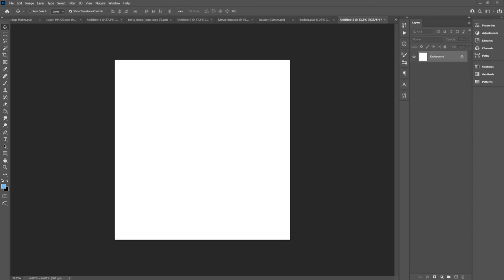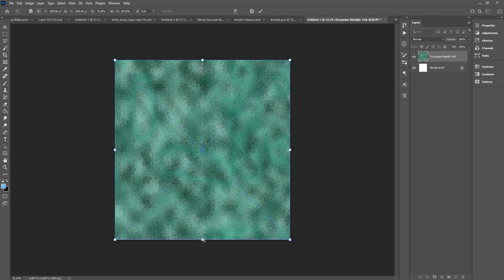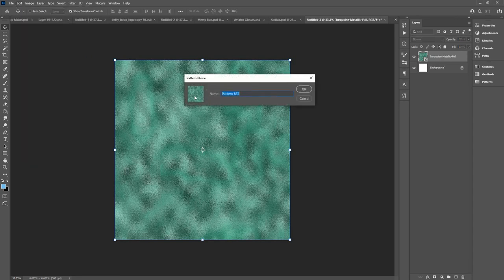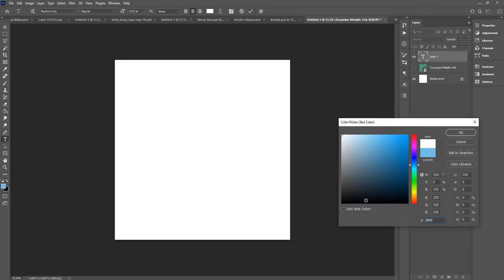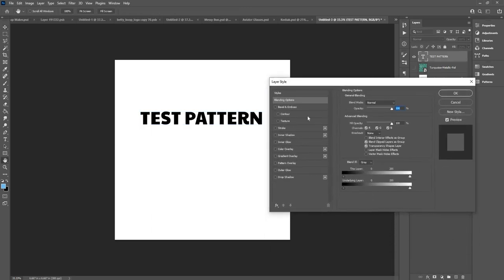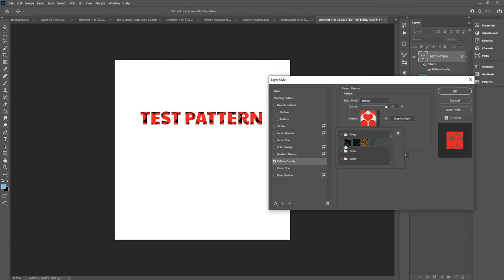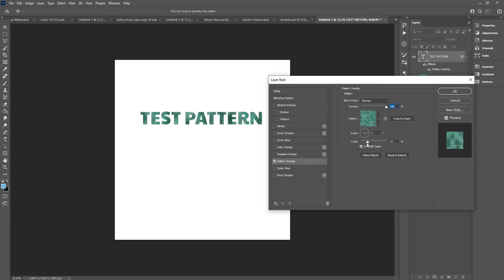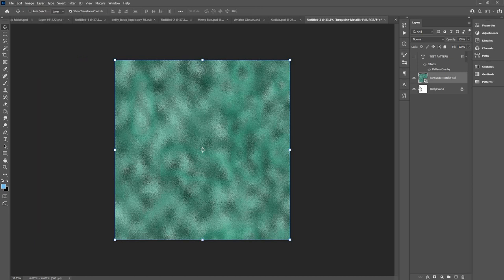Creating a Pattern in Photoshop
Quick video on how to create patterns in photoshop.